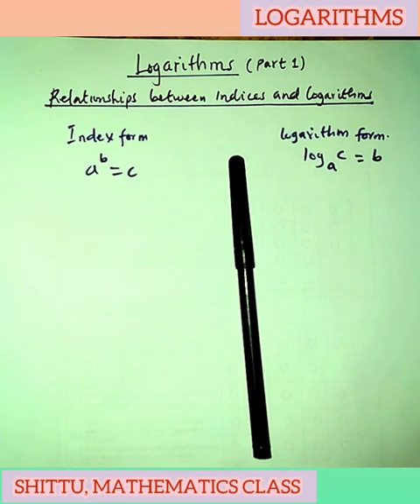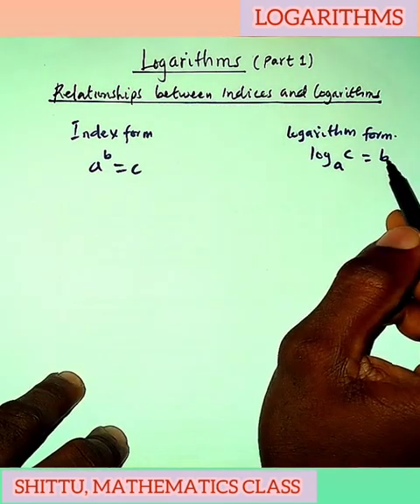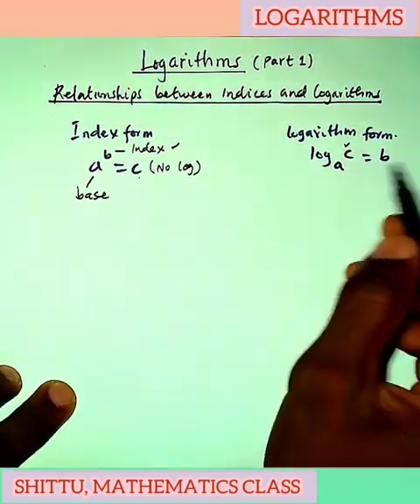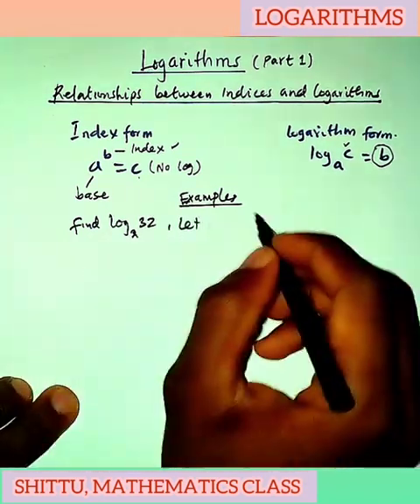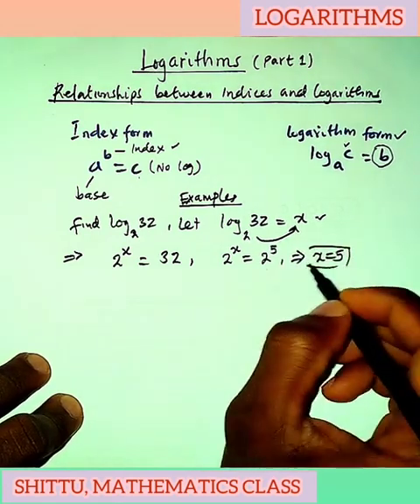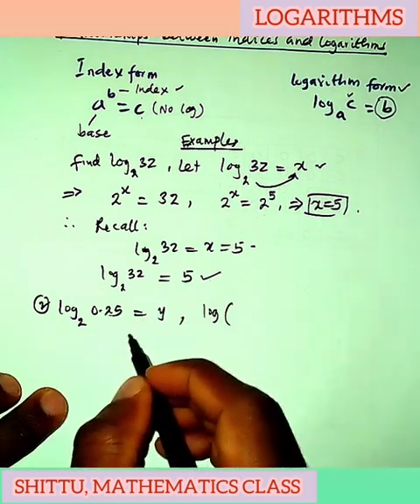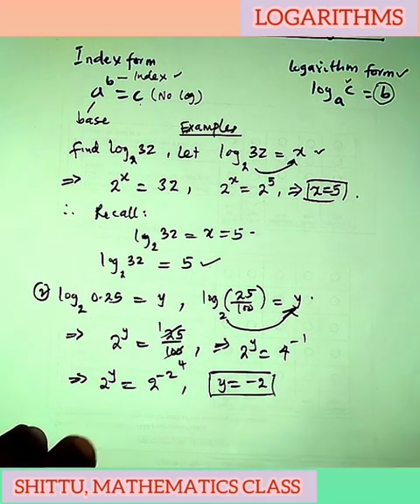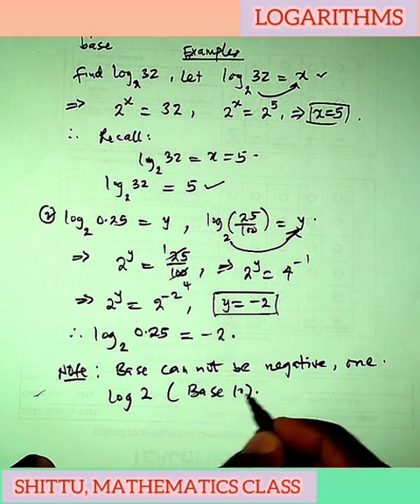Logarithm PT1|Relationships between Logarithmic Expression and indices.